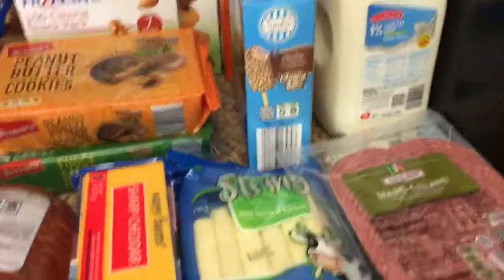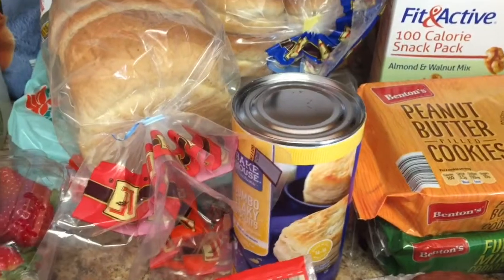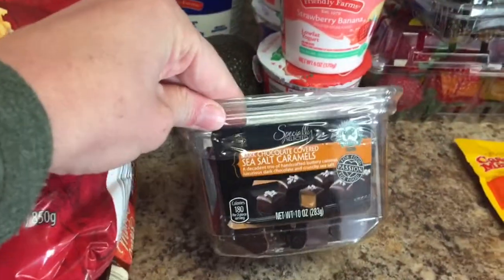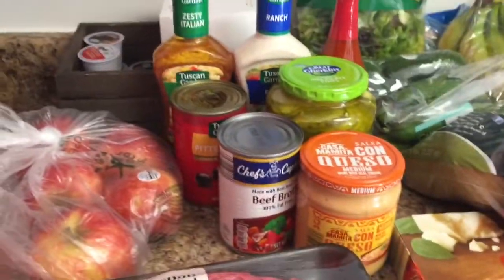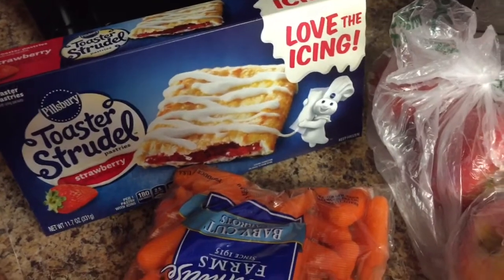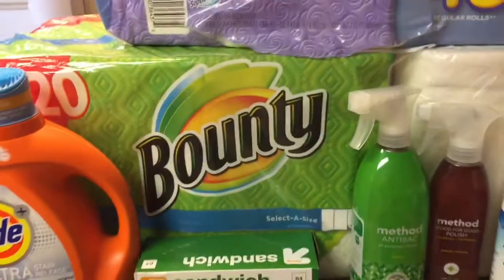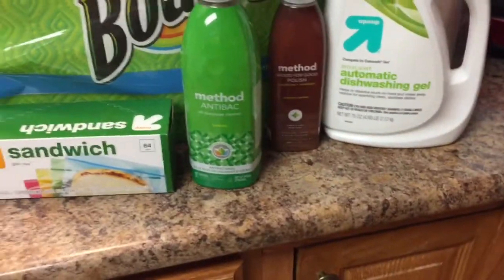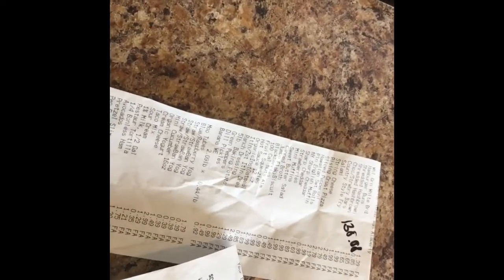Grocery Haul | Weekly Aldi Haul | Feeding A Family for 400 a month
Weekly Grocery Haul! Feeding a Family of four on 400 a month!